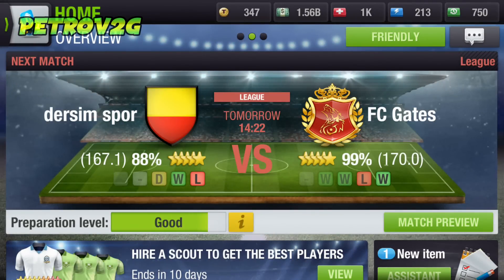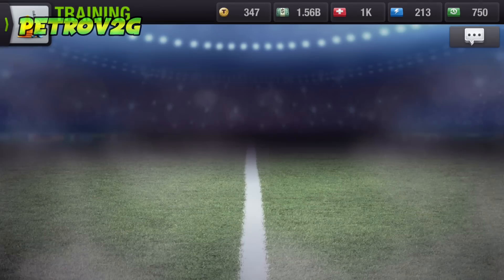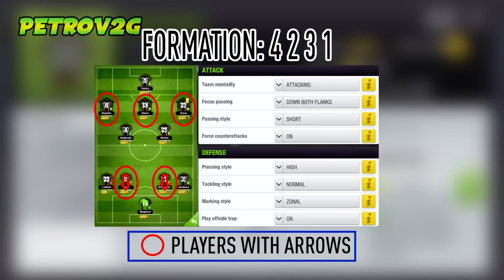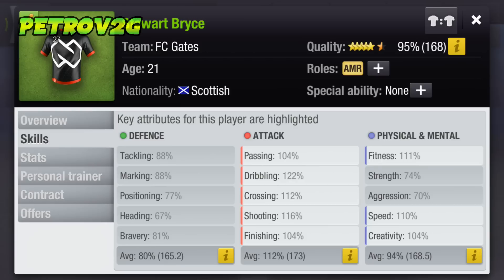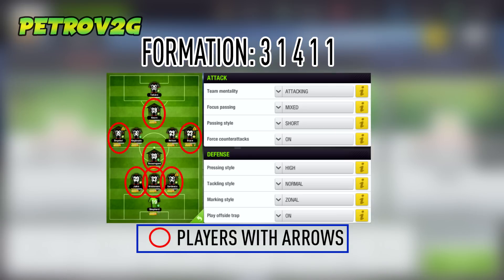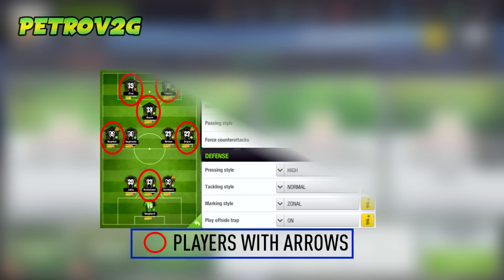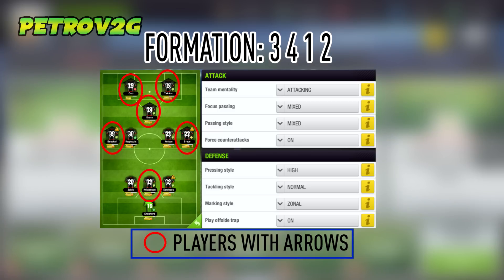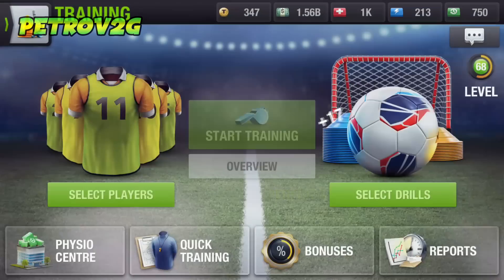TOP 3 FORMATIONS | November | Top Eleven 2018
Hello Managers!
Welcome back to Season 2 of Top 3 Formations.

LETS TRY TO HIT 65+ LIKES.